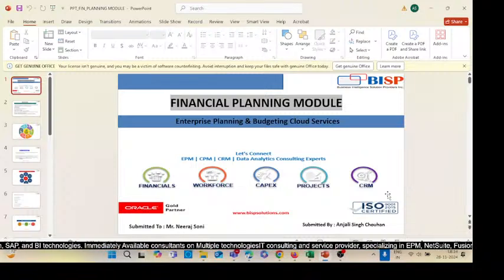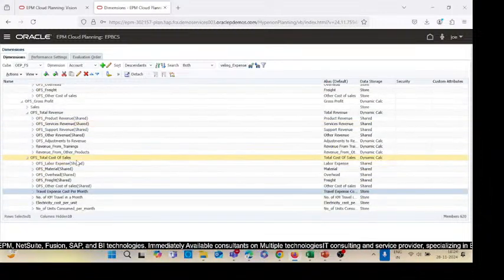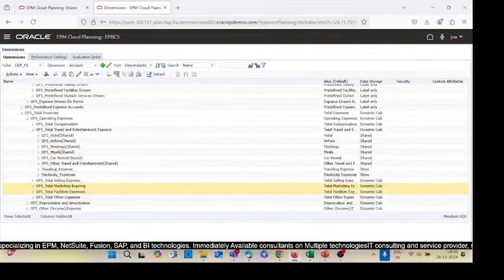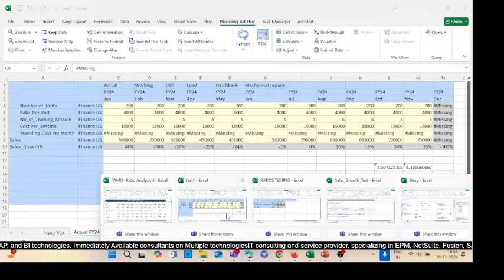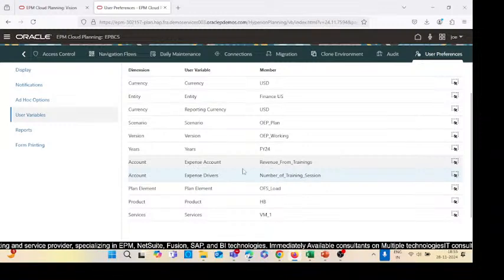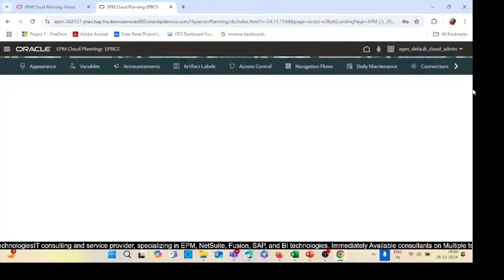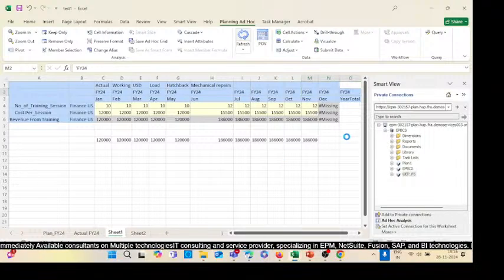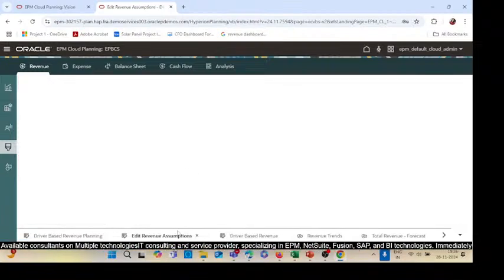Learn Financial Planning: A Case Study Inspired by Tata Motors | Oracle PBCS BISP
Financial Planning in Action: Tips, Tricks, and Best Practices